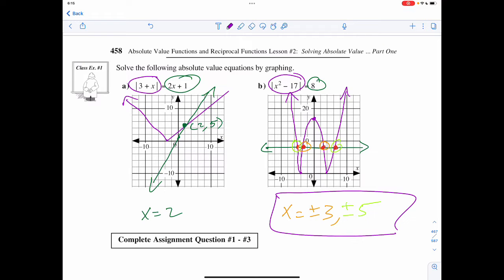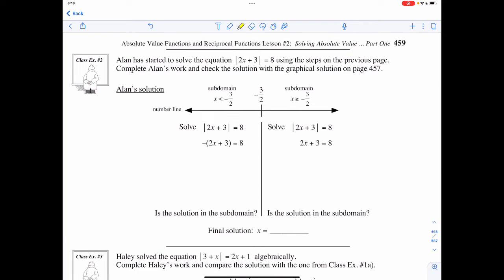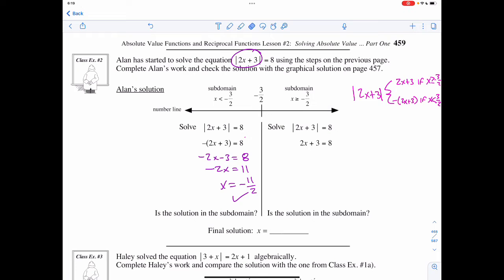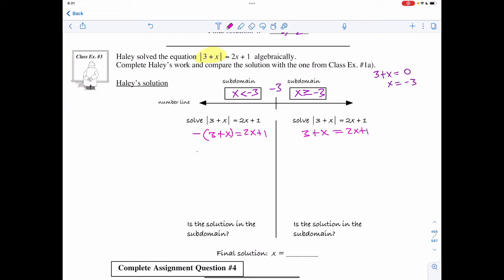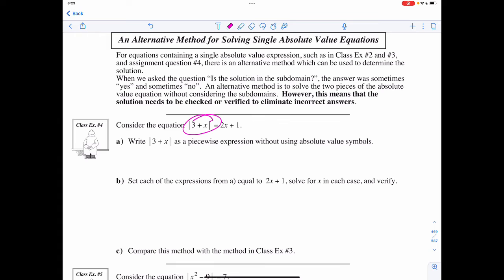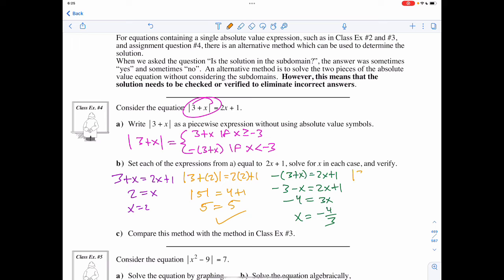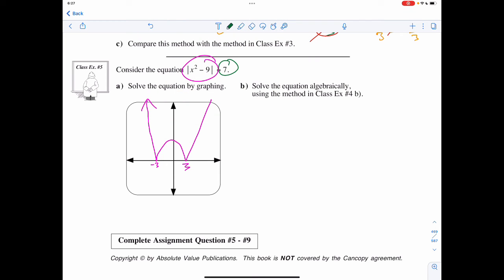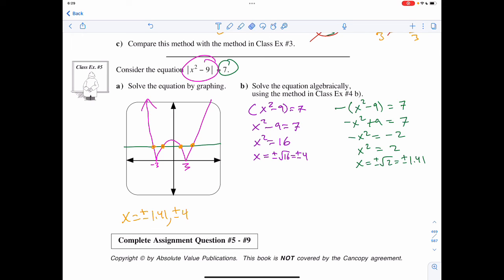M20R Absolute Values Lesson 2b